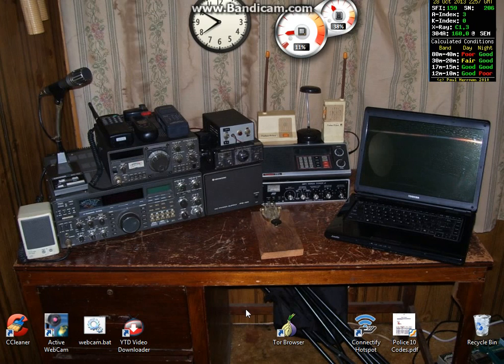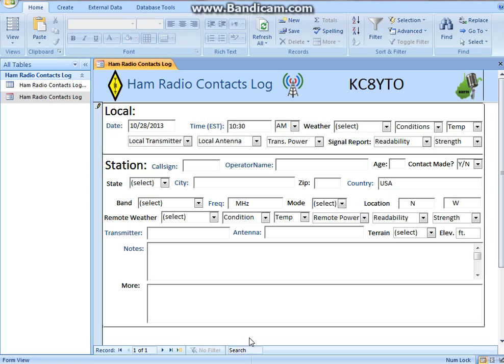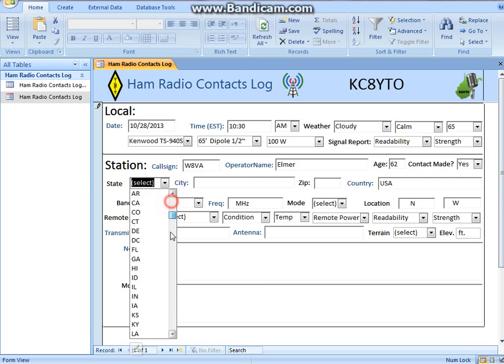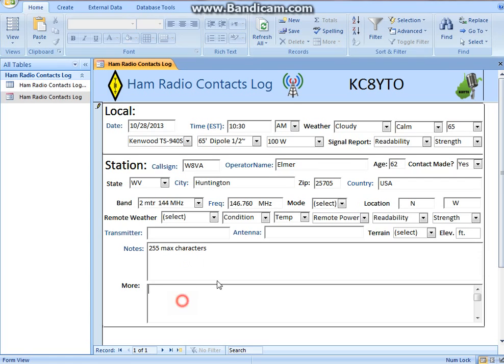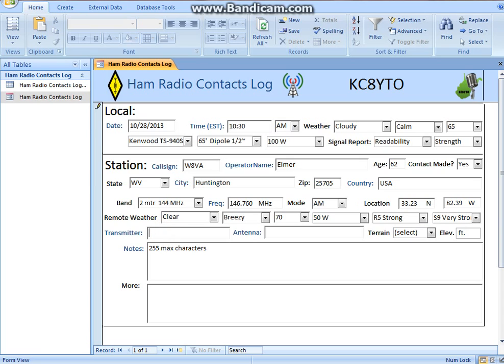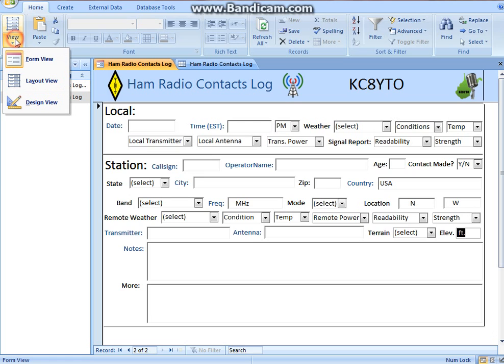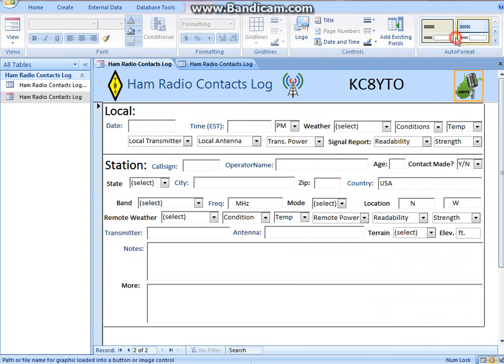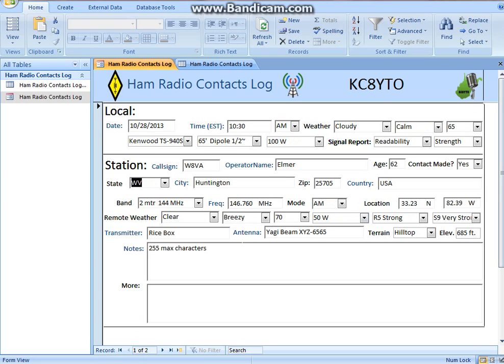Free Ham Amateur Radio Call Log Database App Microsoft Office Access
Completely free & easy to customize!
Fast & Easy Form Entry!
File name: Free Ham Radio Contact Call Log.zip
File Size 602 KB (0.6MB)
File name: Ham Amateur Radio Contacts.accdb
Standard Microsoft Access Database File.

Using a "form" to enter information into a database is many times much easier and quicker than "fiddlling around" with a spreadsheet that is sometimes hard to view or work with!

For those who need a free and searchable Windows/Microsoft-based Call/Contact Log & Database for your HAM Amateur Radio Station!